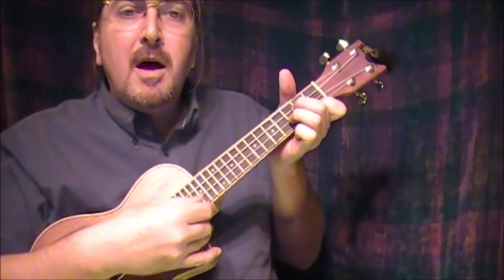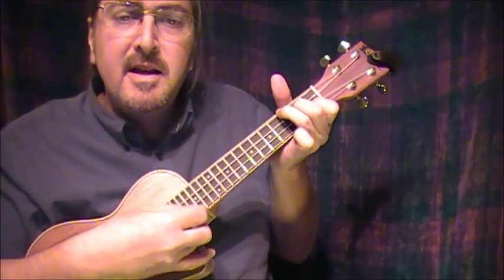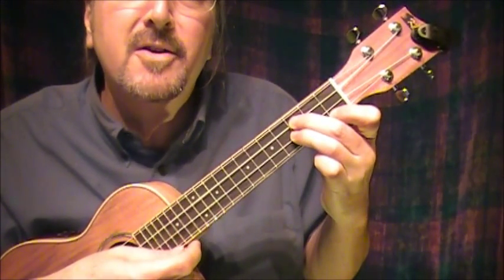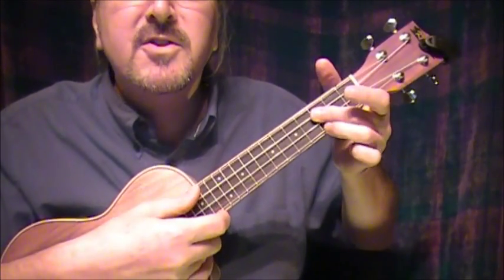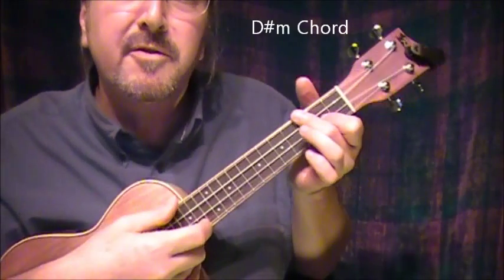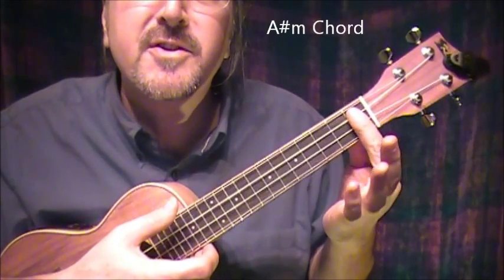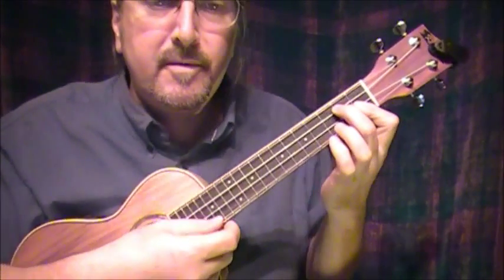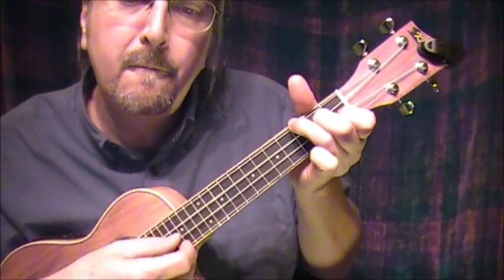"My Funny Valentine" (Rodgers & Hart) Gm, Key of, Valentines Day Ukulele Lesson by Dougysings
Learn how to play ukulele chords for the Frank Sinatra song, "My Funny Valentine" in the key of Gm, with close-up, step-by-step lesson tutorial. Dougysings channel  plays a wide variety of music and teaches basic chords, chord progressions, and finger picking & guitar/ukulele strumming styles in the key of C, D, E, F, G, A and B, sharp and flat, for Pop music, Rock and Roll, Country music, Jazz standards, Reggae, Island music, Hawaiian, Jamaican, New Age and other styles in lessons & tutorials for the beginner, intermediate and advanced players in English, Español, Français, Português, Deutsch, Italiano and other languages and includes some captions.